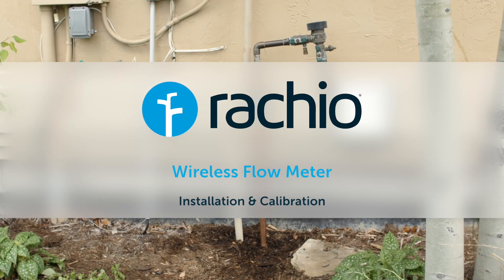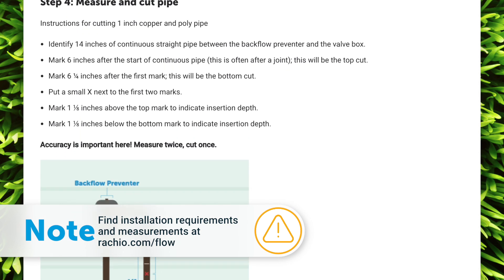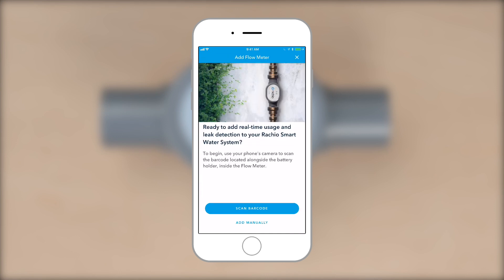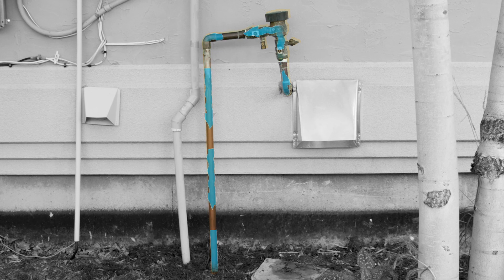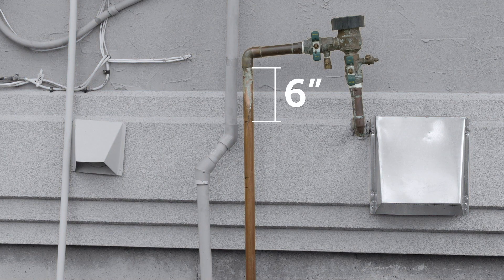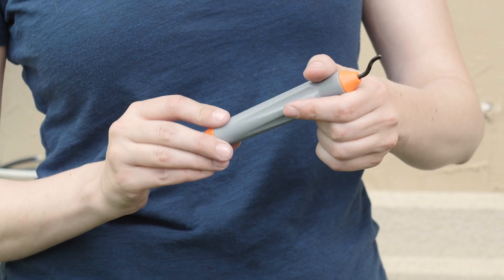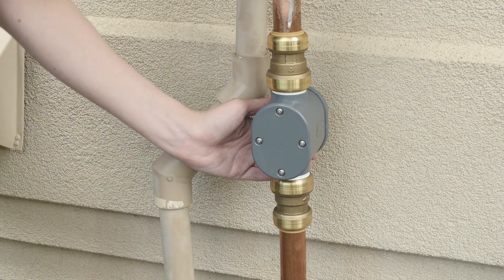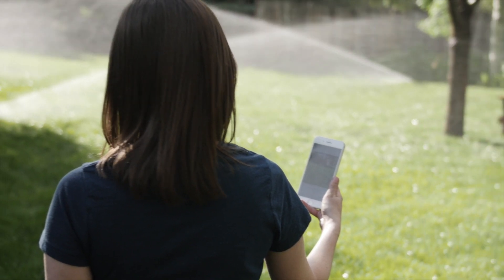Aboveground Installation & Calibration — Rachio Wireless Flow Meter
Only cutting-edge Rachio Wireless Flow Meter technology monitors outdoor water-use, halts costly leaks and protects your landscape from damage.

Revolutionary Wireless Flow Meter technology pairs seamlessly with Rachio 3 and the Rachio App to uncover patterns or problems in the pipes below. The Rachio Wireless Flow Meter detects leaks with highly-accurate Vortex technology and instantly alerts at the first sign of trouble.

Need help with installation tips and tricks?

Want to learn more about Rachio Wireless Flow Meter and how it works?